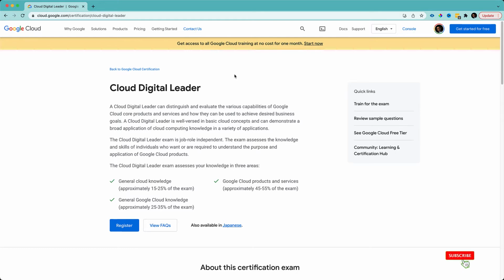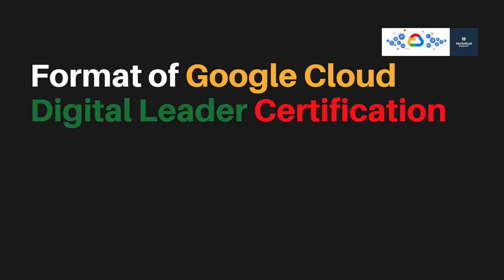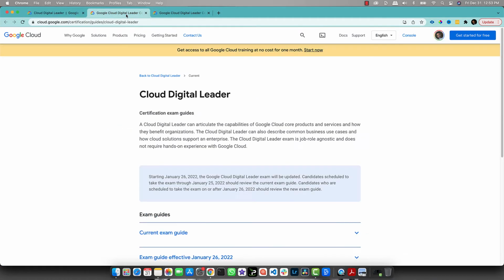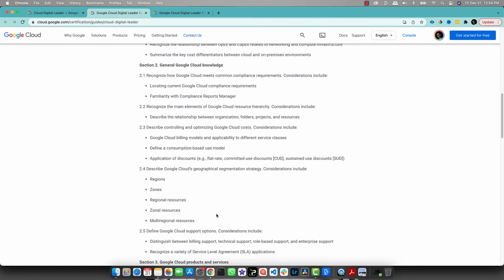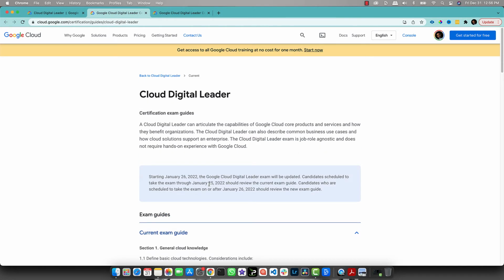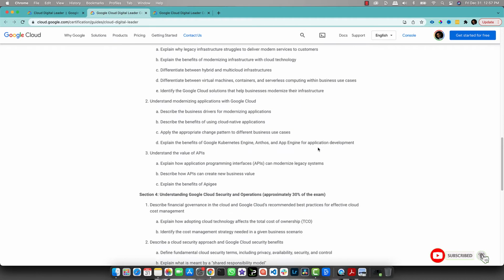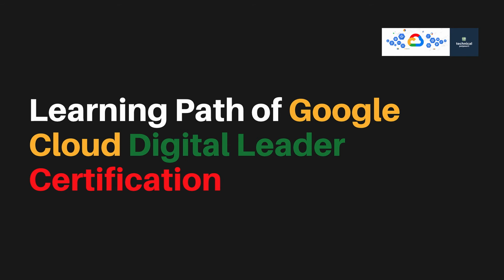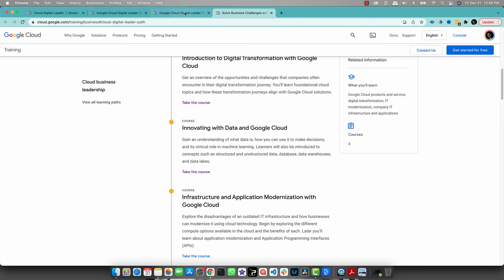Introduction to Google Cloud Digital Leader Certification | Google Cloud Platform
Google Cloud Digital Leader is the first foundational-level certification for GCP. There are no prerequisites for taking the exam, which can be taken completed remotely, and it is “job-role neutral.” It requires no hands-on expertise with Google Cloud.
This video covers the introduction to Google Cloud Digital Leader Certification.

google cloud platform